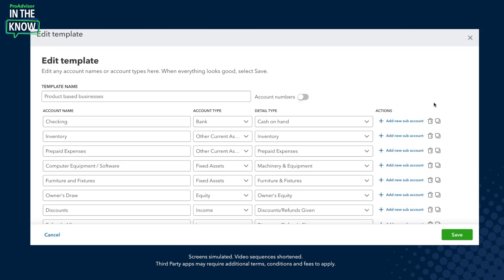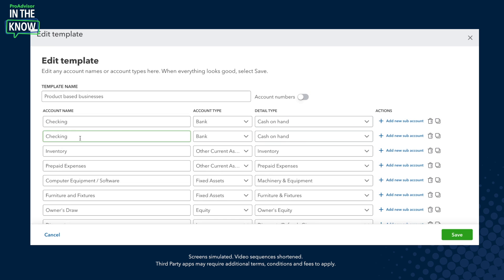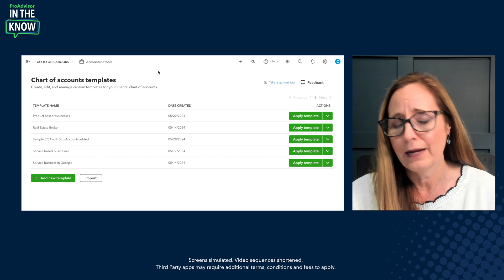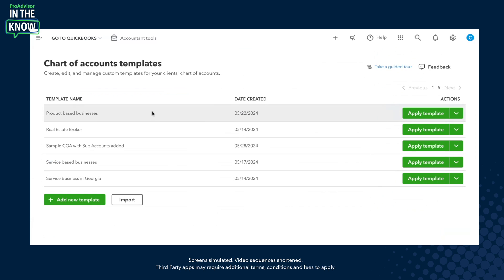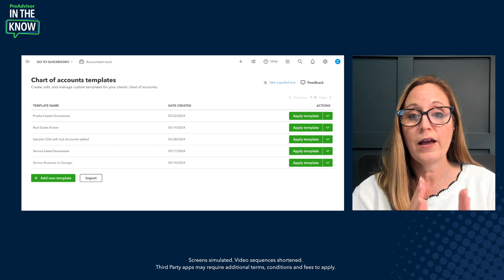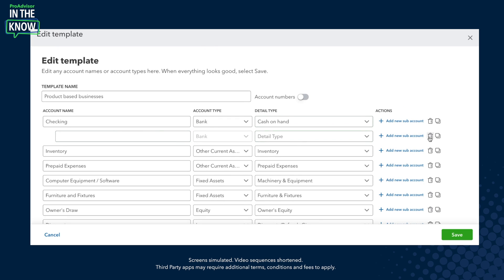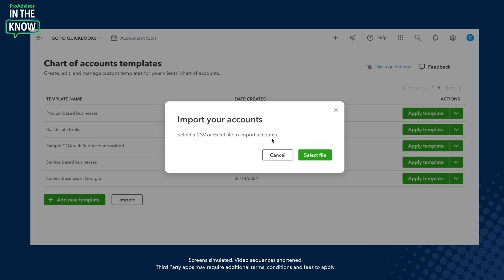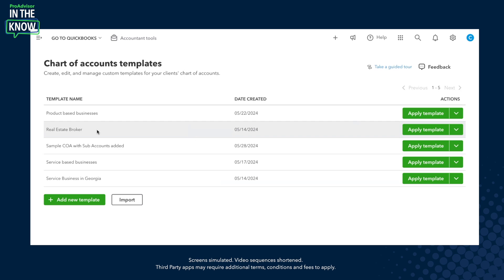ProAdvisor product demo: How to create, apply, and edit chart of accounts templates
This episode is all about Chart of Accounts Templates in QuickBooks Online Payroll.

Plus - you'll hear from ProAdvisor Carla Caldwell on how QuickBooks empowers them to work efficiently, deliver services at scale, and act as a trusted advisors to their clients.

0:00 - Introduction
0:34 - Overview of chart of account templates
1:05 - Product demo with ProAdvisor
3:55 - Editing chart of accounts templates
5:34 - Importing chart of accounts templates
7:14 - Applying chart of accounts templates
10:29 - Outro